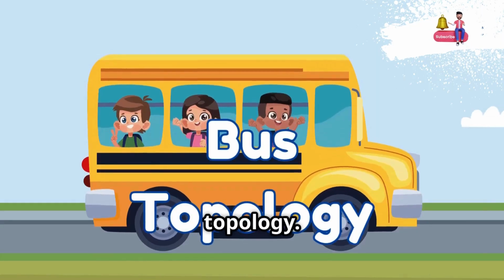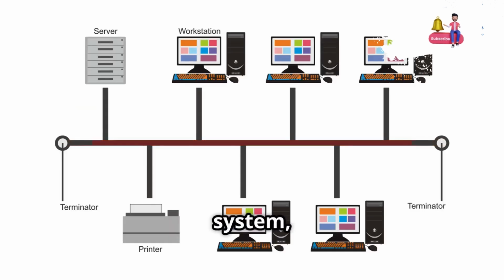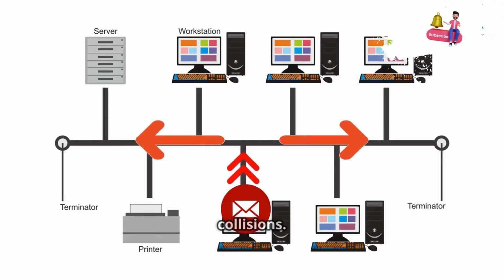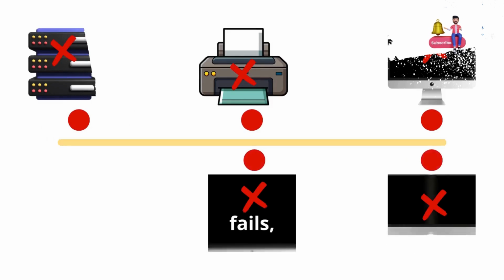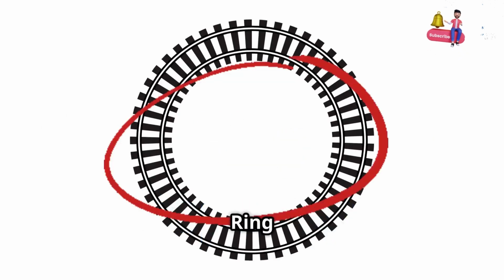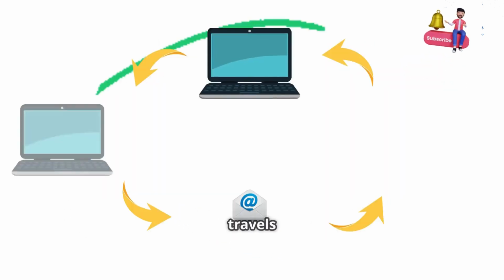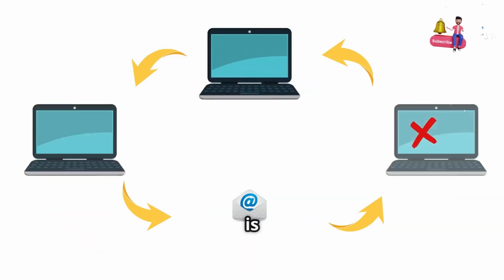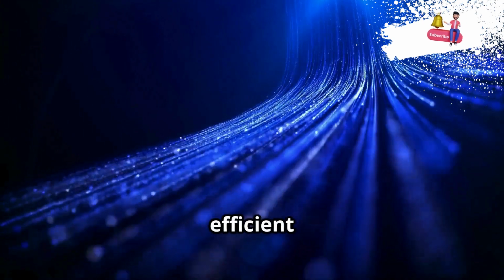Exploring Network Topologies: Star, Mesh, Bus & Ring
Dive into the fascinating world of network topologies in this quick 3-minute explainer! In "Exploring Network Topologies: Star, Mesh, Bus & Ring," we break down the four main types of network layouts. Discover how star topology enhances reliability, how mesh topology ensures robust connectivity, the simplicity of bus topology, and the efficiency of ring topology. Each design has its own unique advantages and applications, making them crucial for networking professionals and enthusiasts alike.